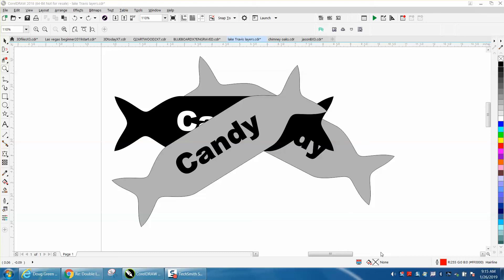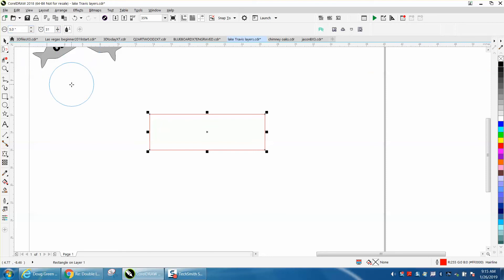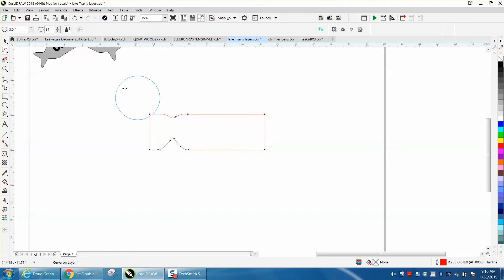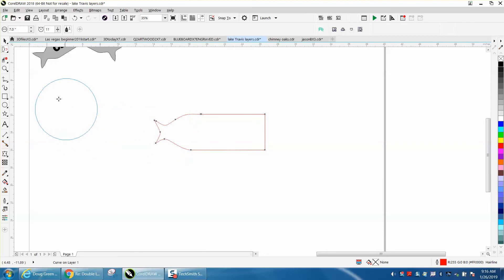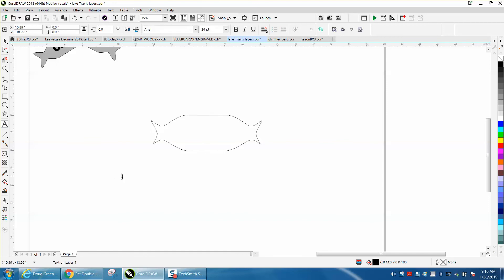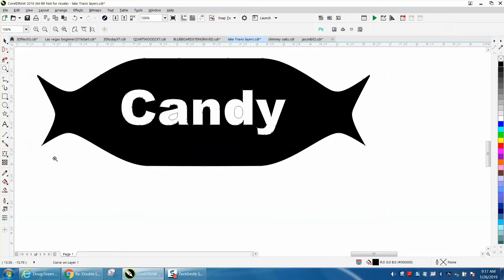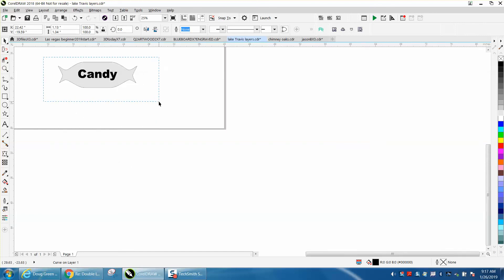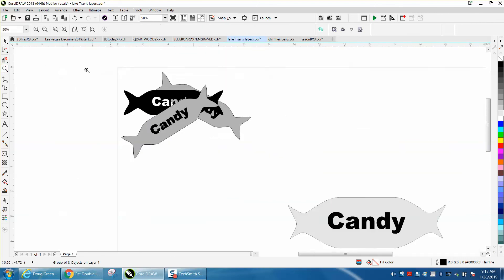Corel Draw Tips & Tricks Attract Tool